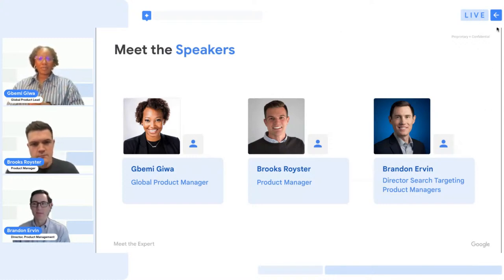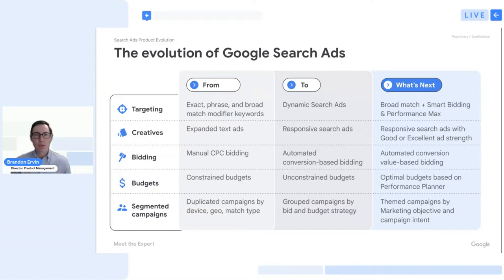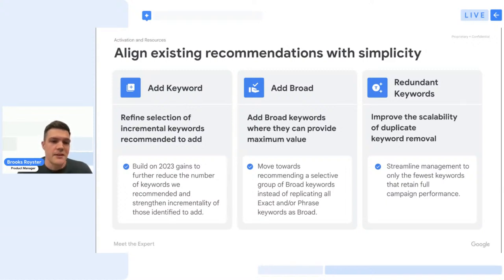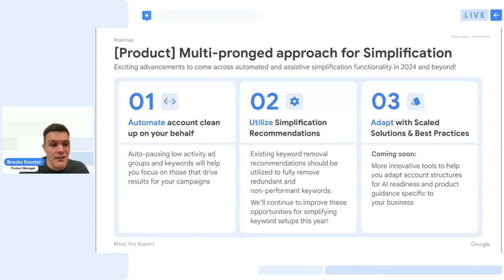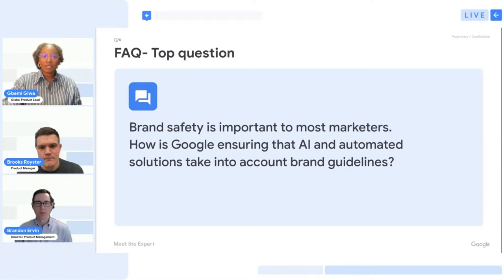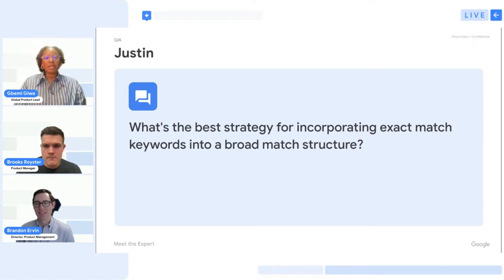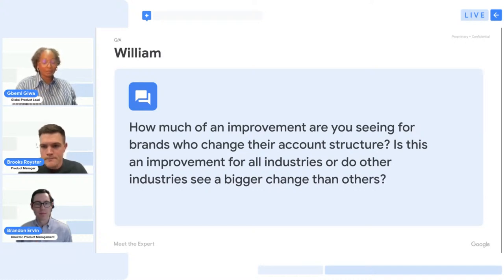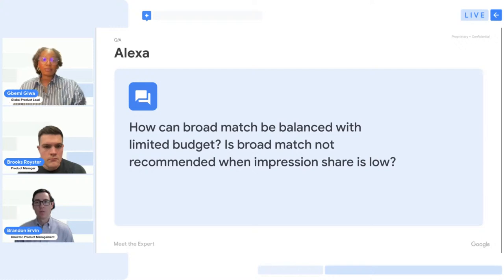Estruturas de conta Google para desempenho baseado em IA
Olá Empresário(a), tudo certo?

Acertar as estruturas de sua conta é crucial para maximizar o desempenho com produtos de anúncios com tecnologia de IA.

Este vídeo fornecerá insights valiosos e dicas práticas para ajudá-lo a otimizar a estrutura de sua conta e usar a IA do Google para obter melhores resultados em suas campanhas.

Deixe seu comentário, seu like e venha anunciar conosco!

Te aguardo,
Especialista em anúncios online e offline